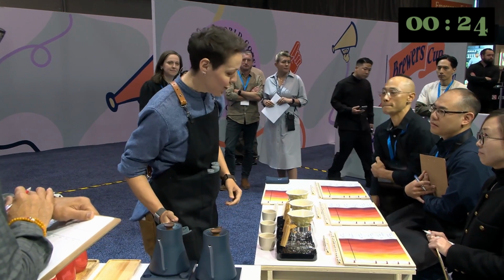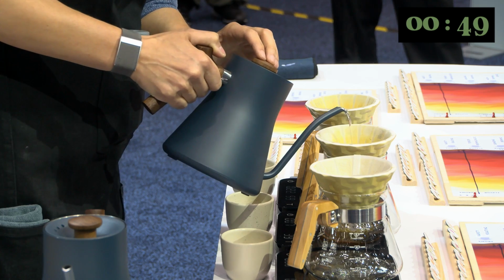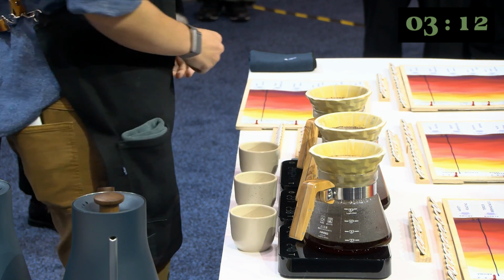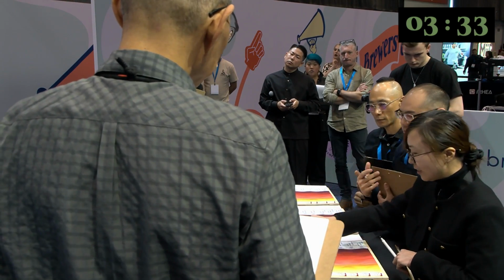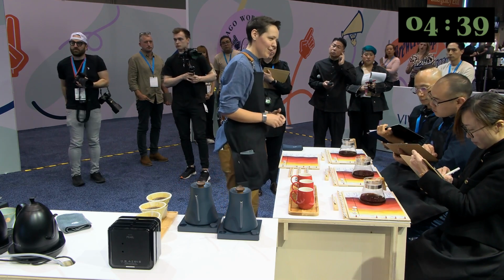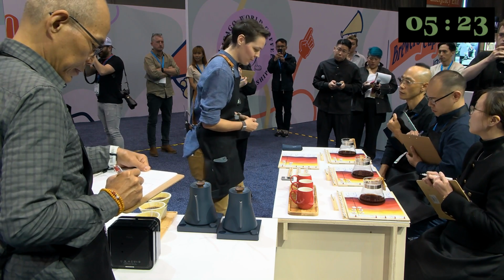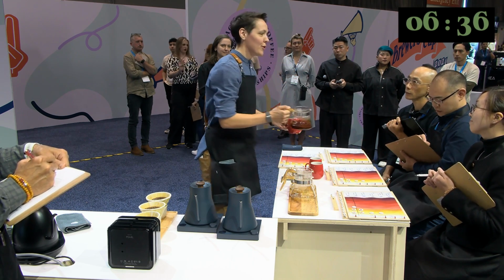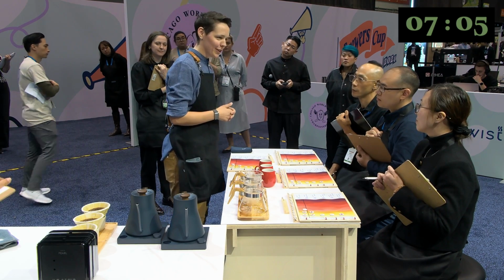Aga Rojewska, Poland | 2024 World Brewers Cup | Round One